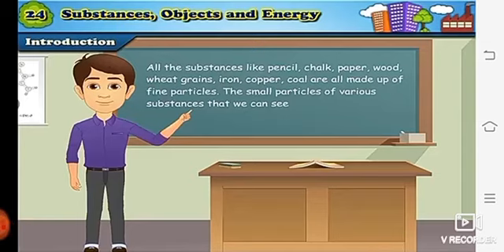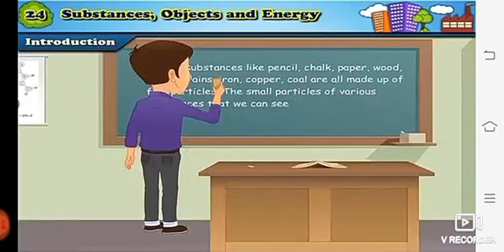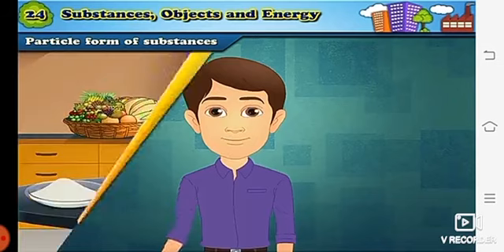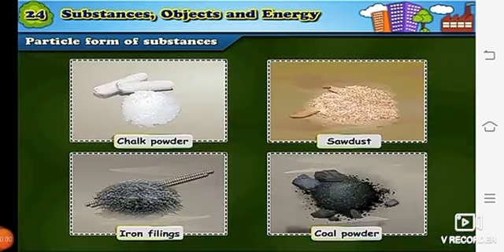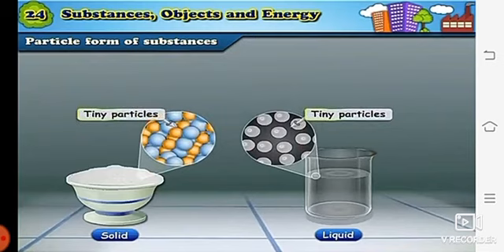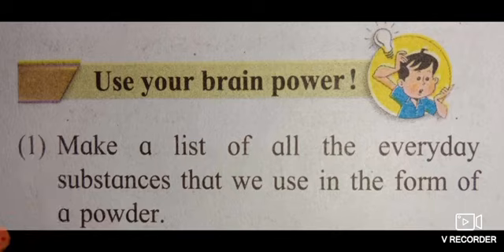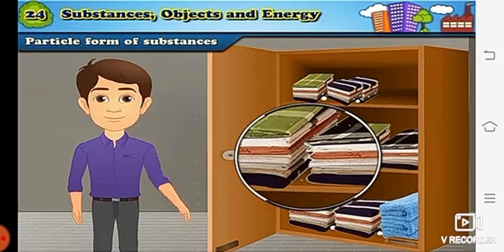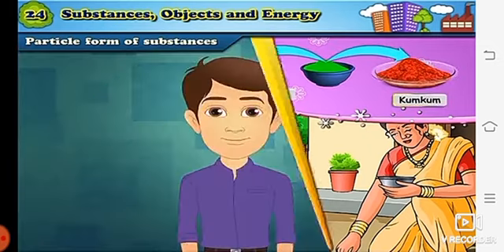Class 5-24. Substances,Objects And Energy Part 01